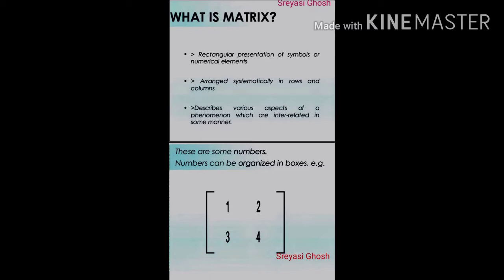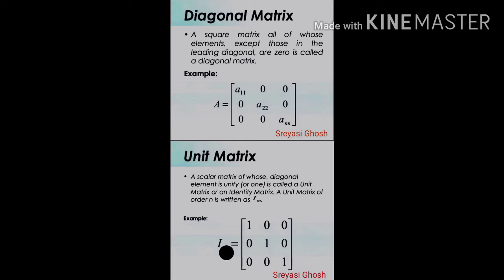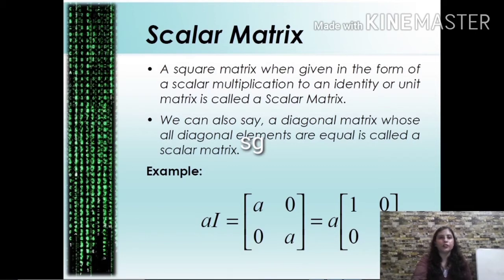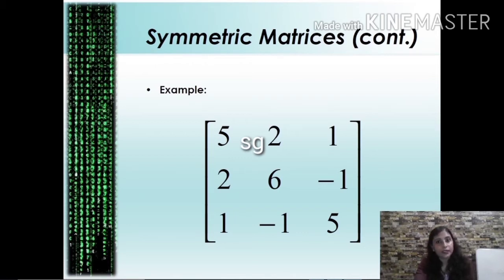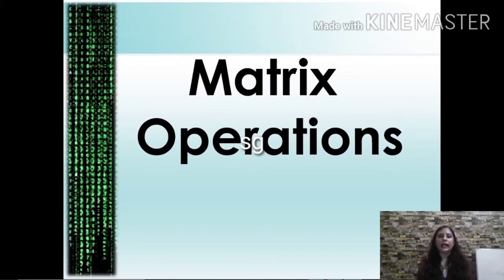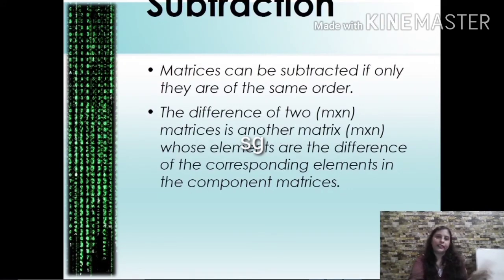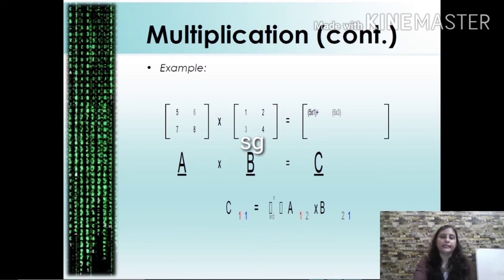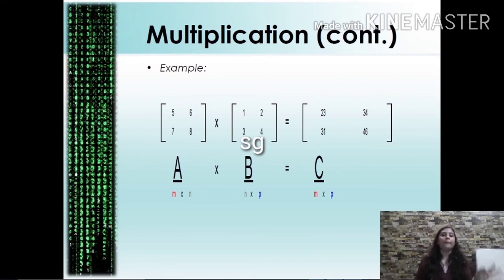MATRIX- MATRICES AND DETERMINANTS SERIES - PART II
Lucid and crisp explanation on Matrices for different boards and universities.
Lot of examples and exercises for students to understand the topic vividly.

Spcl Credit:- TA Khan